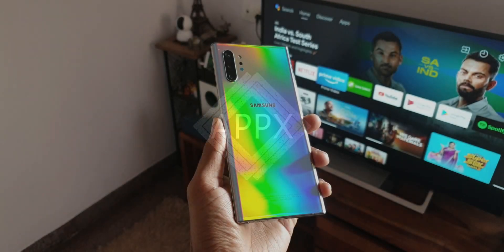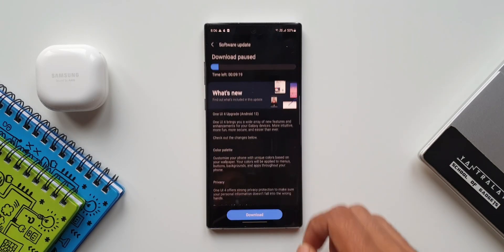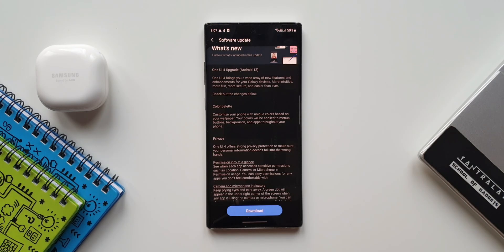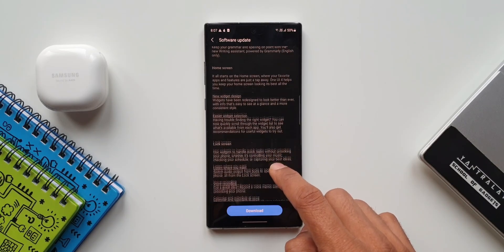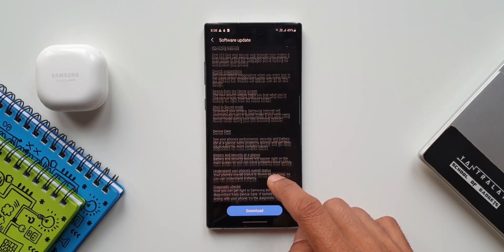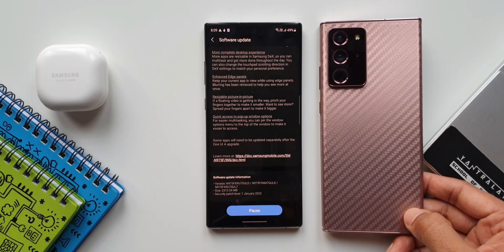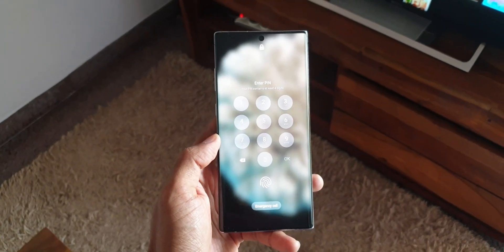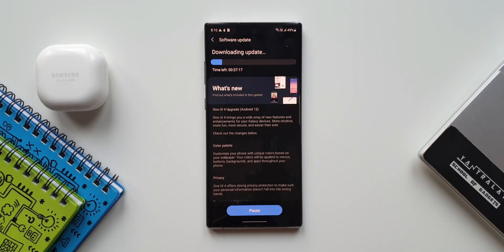One UI 4.0 comes to Note 10 series(Note 10/Note 10Plus) coming to S 10 & S 10 plus as well !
Finally samsung has rolled out the One UI 4.0 for Samsung galaxy Note 10, Note 10 plus, S 10 & S 10 plus !

7 hidden app icons in settings menu on One UI 4.0, One UI 3.1, One UI 3.0